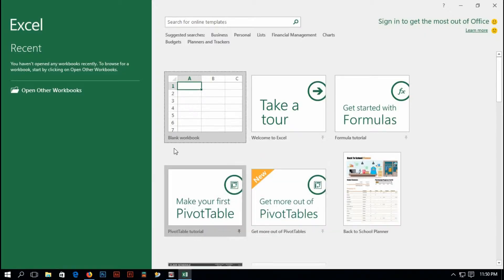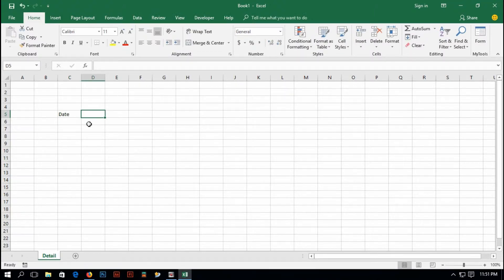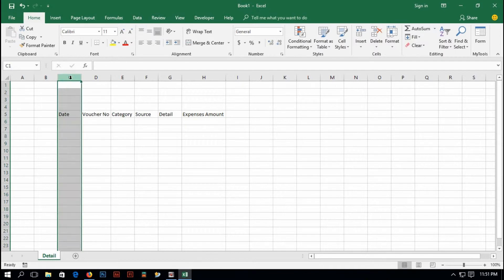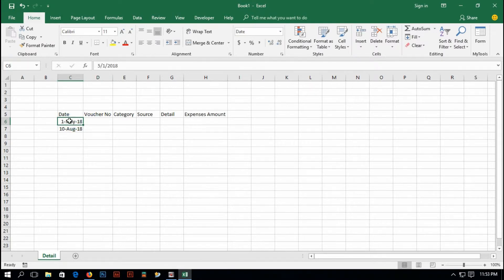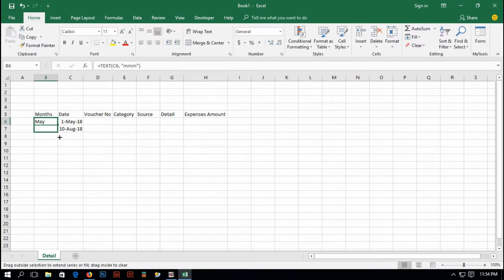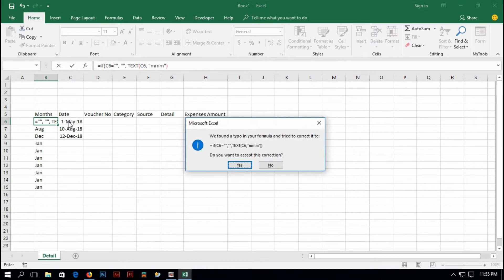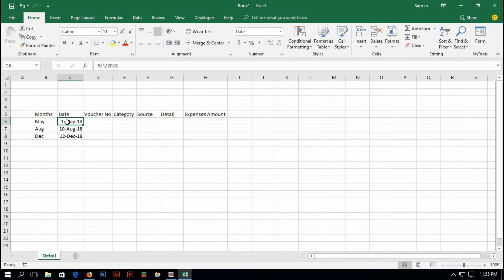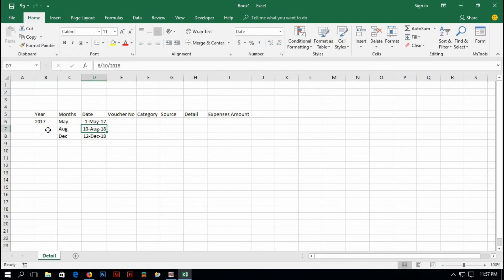How to Maintain Daily Expenses in MS Excel (P-1)-Convert Date into Month & Year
This is the part-1 of Ms Excel tutorial from FBD. Here I've tried to make people understand calculating daily expenses for office or household purpose. If anyone follow along with all the parts of this tutorial, he'll be able to calculating official or household expenses for years without any mistake.